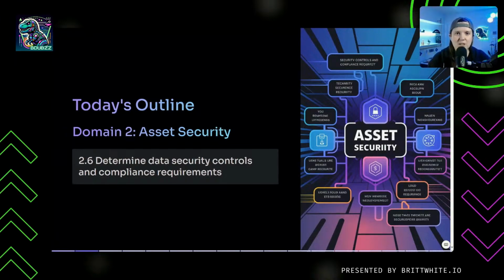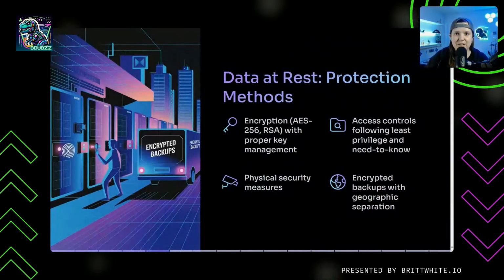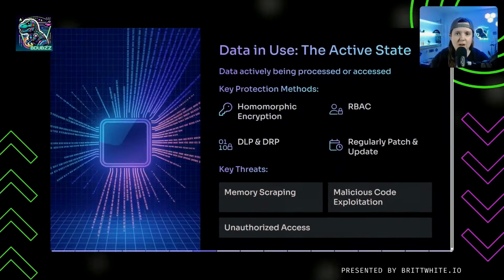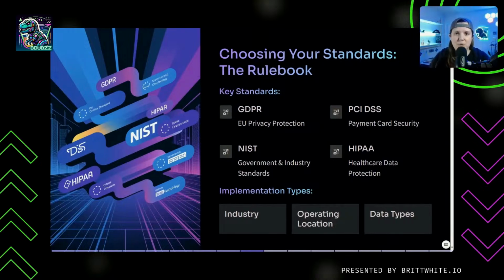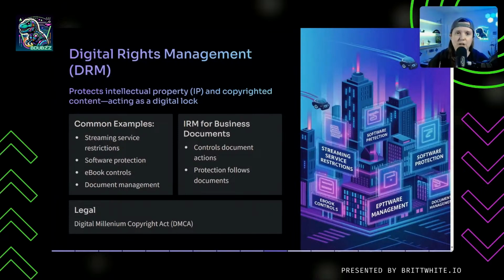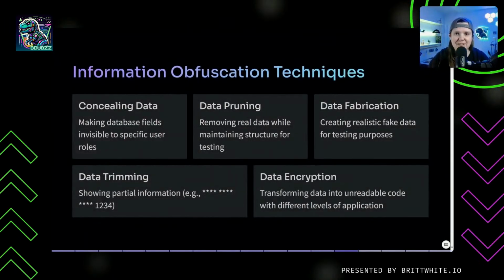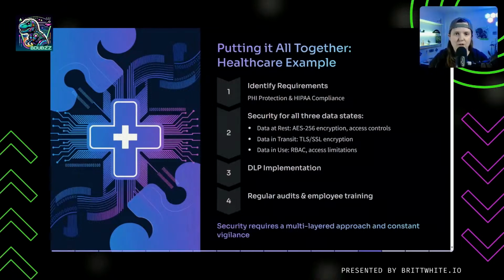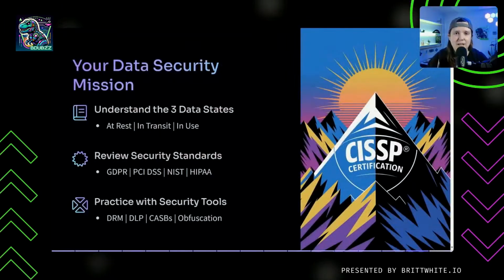Data Security Controls & Compliance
Session 8 completes Domain 2: Asset Security. We will cover the following exam objectives:
- 2.6 Determine data security controls and compliance requirements

Chapters:
00:00 Welcome to CISSP Study Group
00:45 Objective 2.6: Data Security Controls & Compliance
01:39 The Three States of Data
02:43 Data At Rest
05:11 Data In Transit
08:16 Data In Use
09:03 Homomorphic Encryption
09:42 Data Loss Prevention (DLP)
10:08 Digital Rights Protection (DRP)
10:52 Scoping & Tailoring Security Controls
12:41 Choosing Security Standards
13:44 General Data Protection Regulation (GDPR)
14:03 Payment Card Industry Data Security Standard (PCI DSS)
14:31 National Institute of Standards & Technology (NIST)
15:24 Health Insurance Portability & Accountability Act (HIPAA)
16:06 Digital Rights Management (DRM)
17:03 Information Rights Management (IRM)
17:36 Data Loss Prevention (DLP)
19:18 Cloud Access Security Broker (CASB)
20:54 Data Obfuscation
21:16 Concealing Data
21:37 Information & Data Pruning
21:56 Data Fabrication
22:20 Data Trimming
22:56 Data Encryption
23:33 Healthcare Provider Security Example
26:25 Challenges in Data Security
28:55 Your Data Security Mission
30:17 Domain 2 Completed